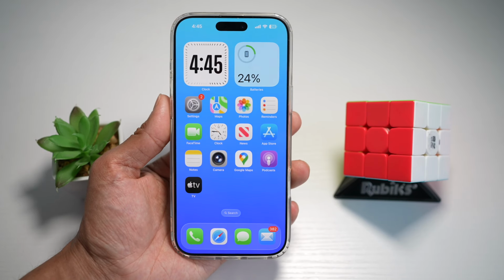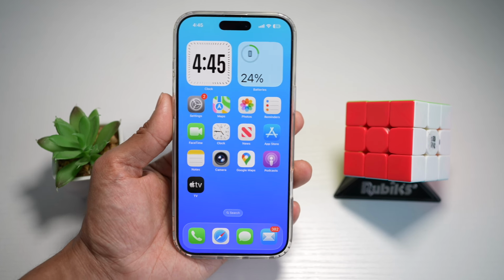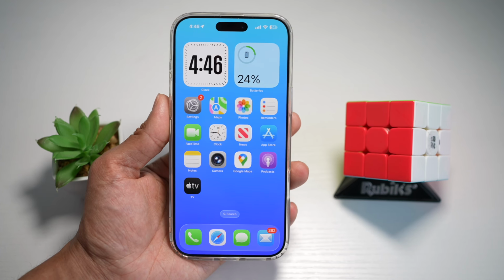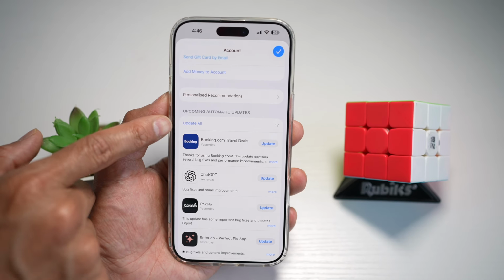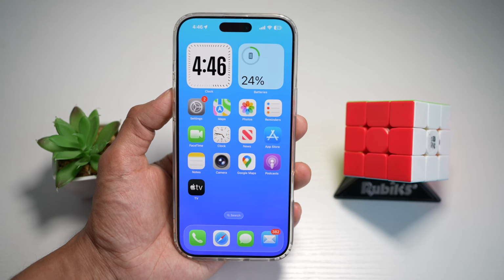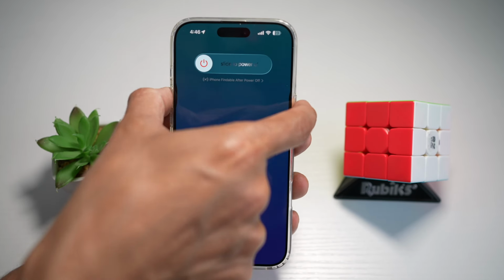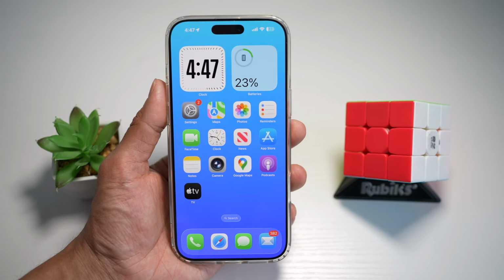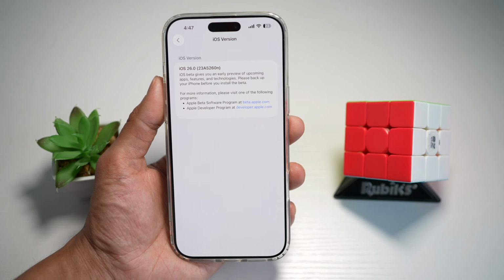How to Fix Apps From Crashing on iOS 26 Beta | iPhone Tutorial 2025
00:00 Intro
00:10 Like or no Like
00:20 How to Fix Apps From Crashing on iOS 26 Beta